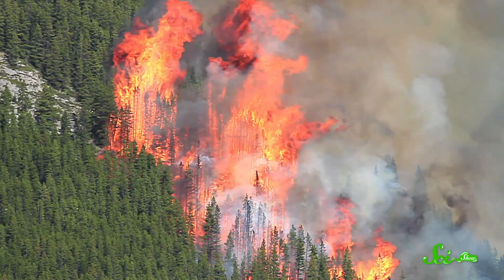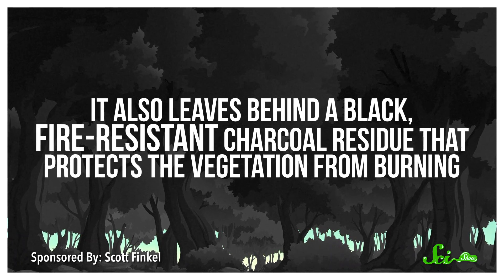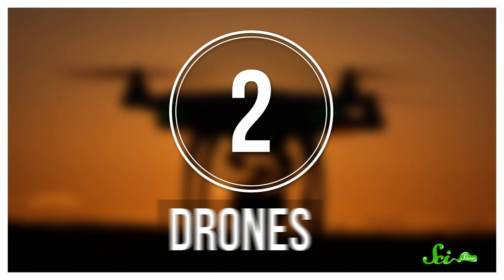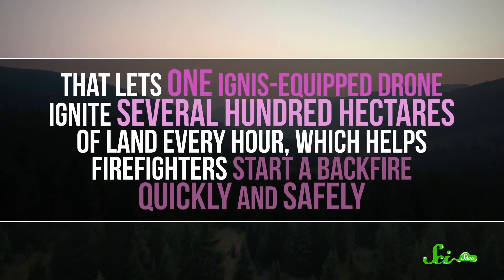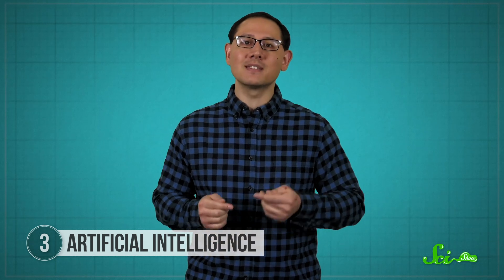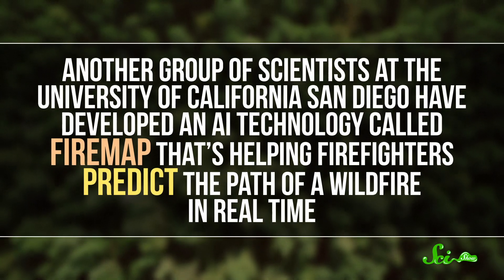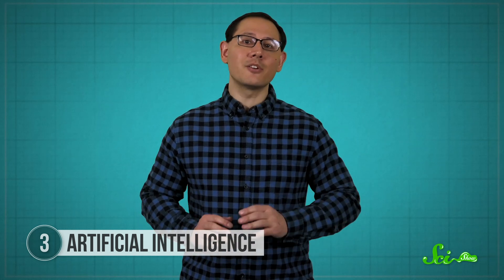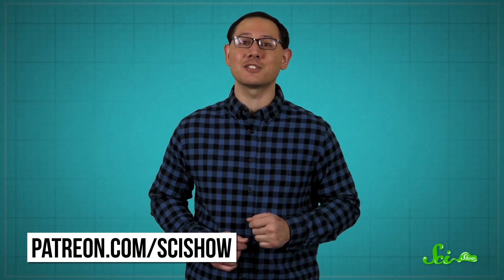4 High-Tech Ways To Stop Wildfires (And 1 Low-Tech One)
Thanks to climate change, many regions are experiencing longer and more dangerous wildfire seasons. Here are 4 high-tech ways we are trying to stop these fires in there tracks, as well as one that’s a bit simpler.